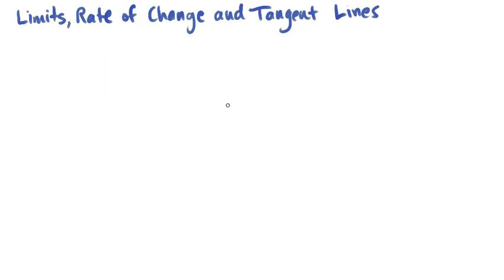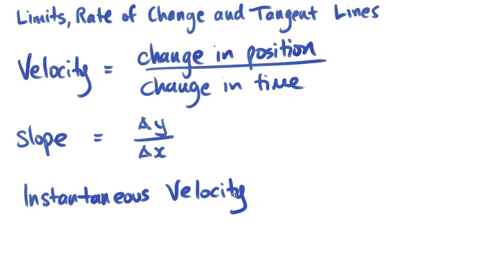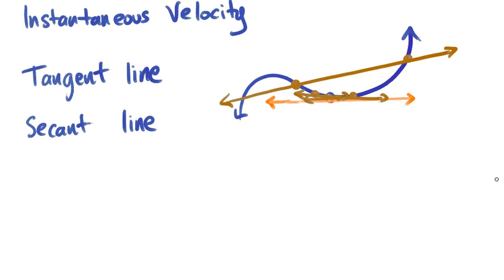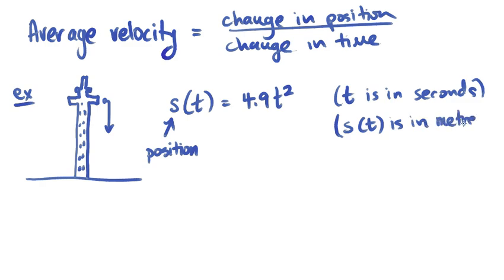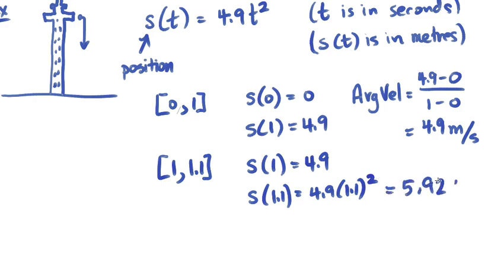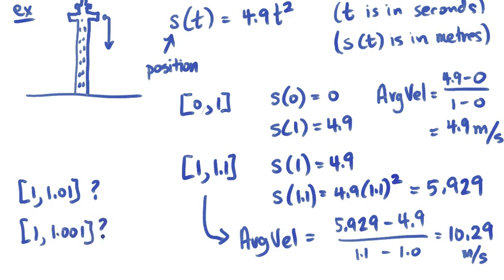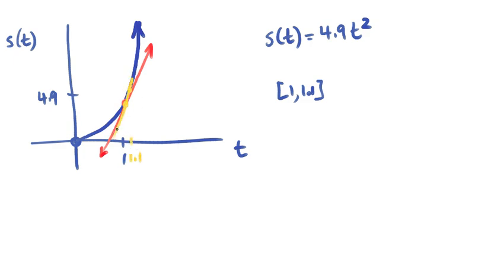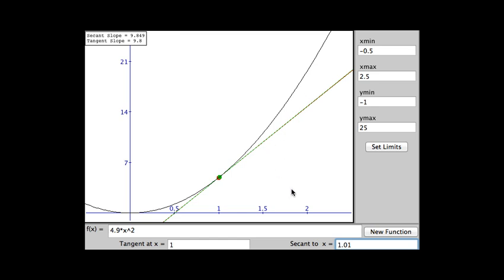AP Lesson Limits, Rates of Change, and Tangent Lines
Limits, Rates of Change, and Tangent Lines